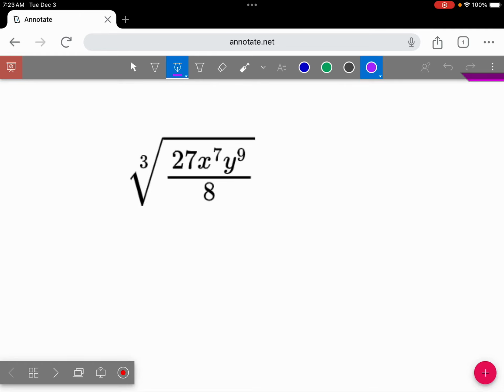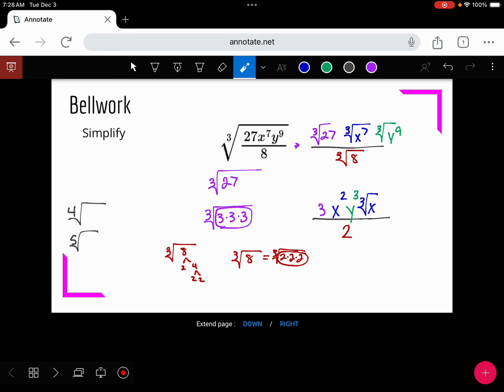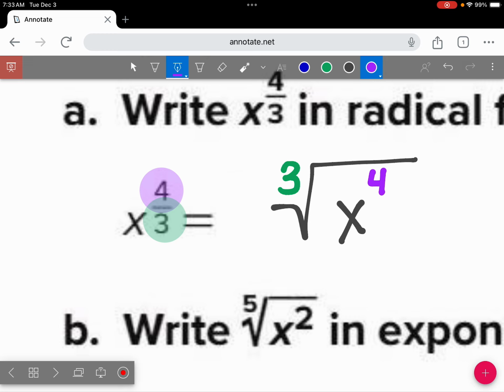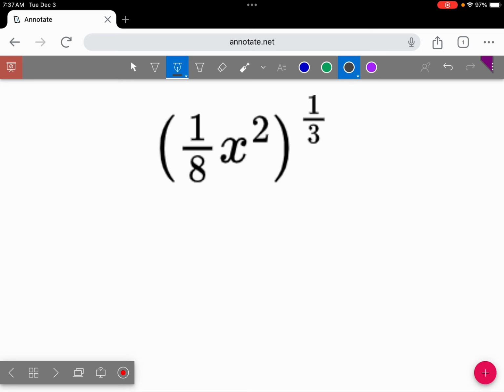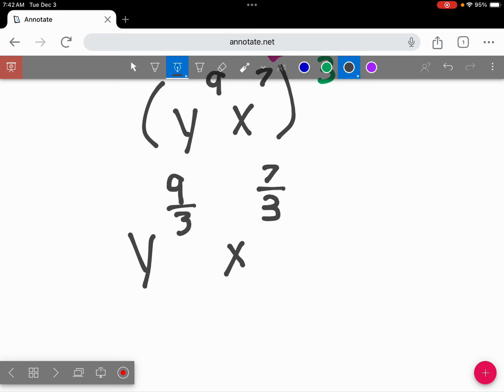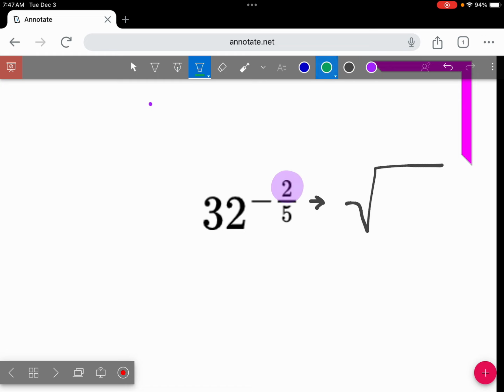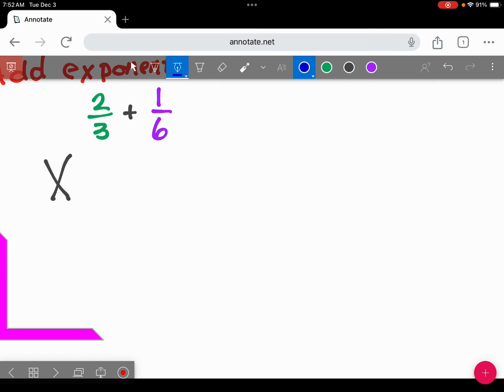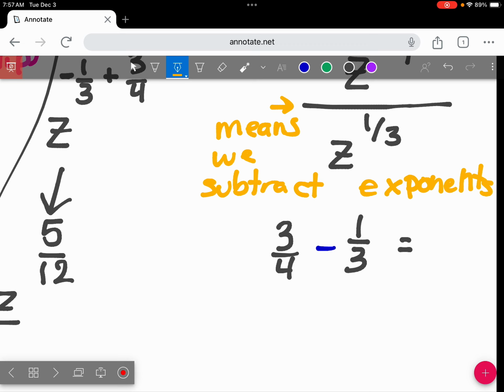Algebra 2 12.3.24 fraction exponents